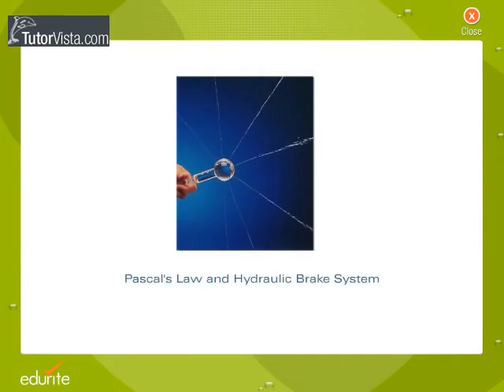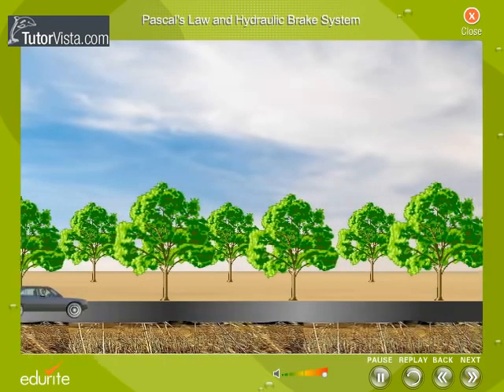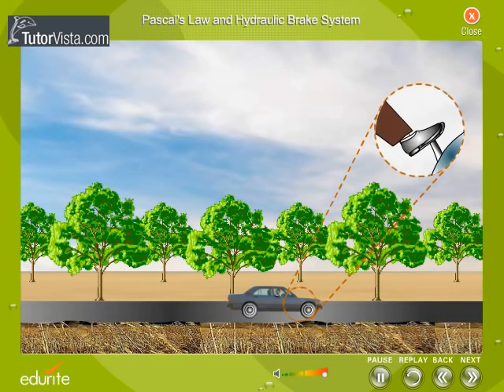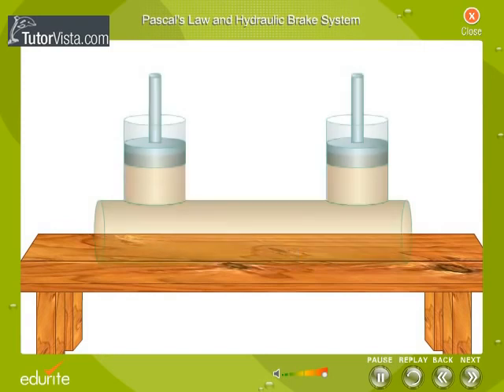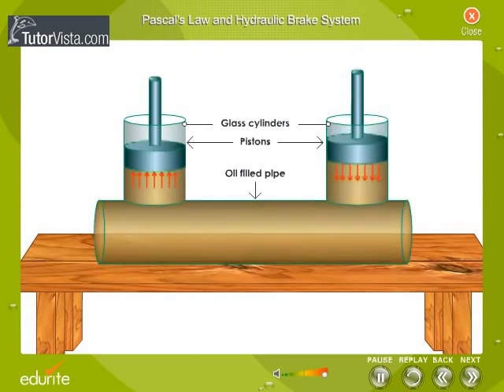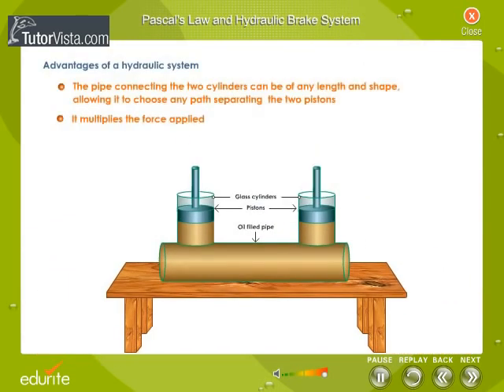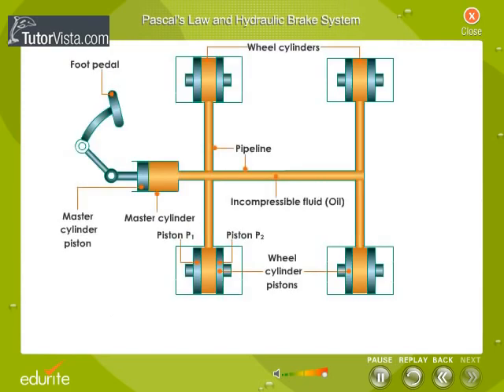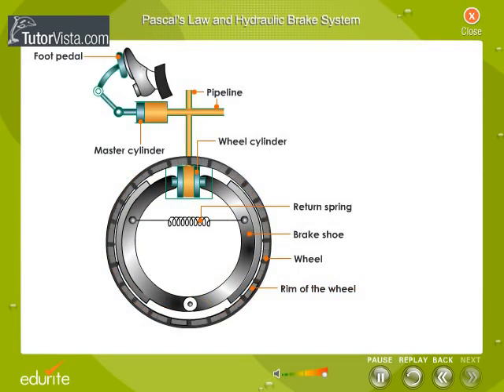Pascal's Law and Hydraulic Brake System